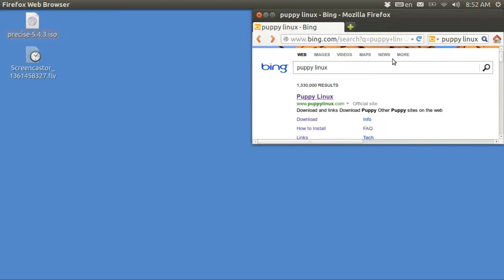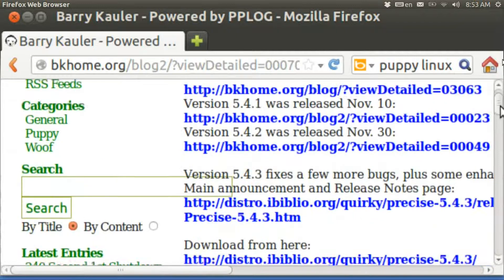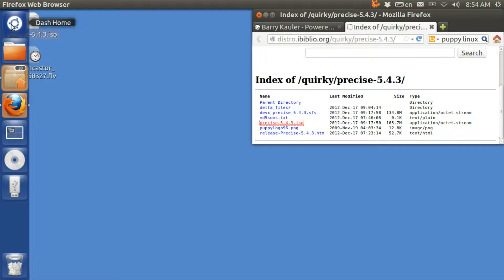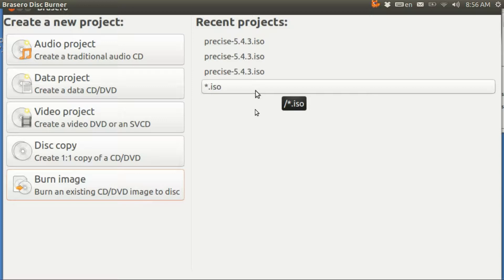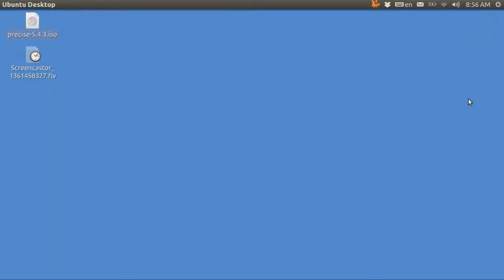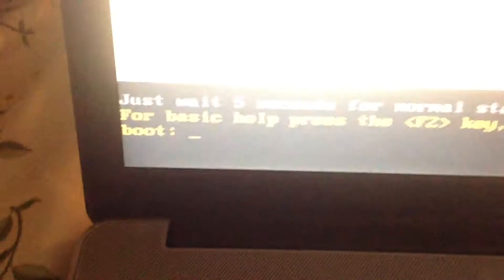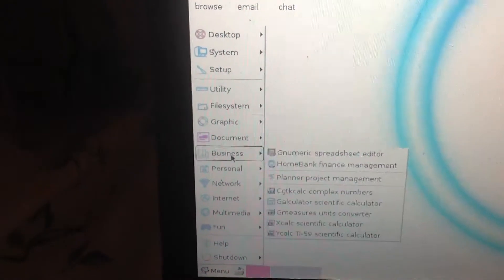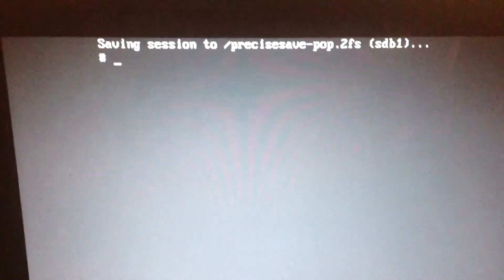Ubuntu Basics PUPPY LINUX.mp4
Puppy Linux runs entirely in RAM!  It uses only about 160mb for both the operating system and all of the software.  In other words, if you put it on a 16gb flash drive you can use 15gb for storing your data.  Since it runs in RAM it is lightning fast, even on old, underpowered computers.  In fact, after you use it a bit, you will resent how slowly Ubuntu runs.  Puppy Linux is instantaneous in its response.  You must (1) download the ISO, (2) burn a CD, (3) run Puppy Linux with the CD.  (4) With Puppy Linux running on the CD you can now make a version of it that runs off a flash drive.  The flash drive boots up faster than the CD.  You can also install via GRUB onto a hard disk if you want.  If your computer is so old that its BIOS cannot boot via USB, there is a setting that lets you do so anyway.  Top recommendation for this excellent program!  It is very much like the old DOS days when Borland put out its famous TSR (terminate and stay resident) program Sidekick.  If you put the flash drive into a USB slot and press the computer power button, you have to tell the computer via F9 that its booting priority is flash drive first.  This way, the boot up will bypass the hard disk and the CD.